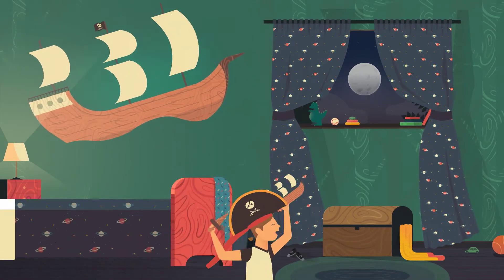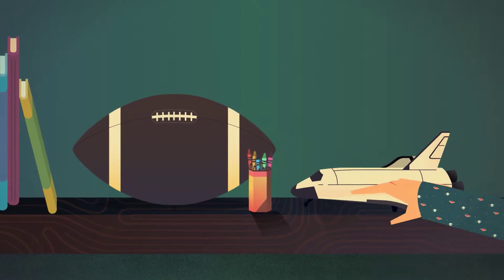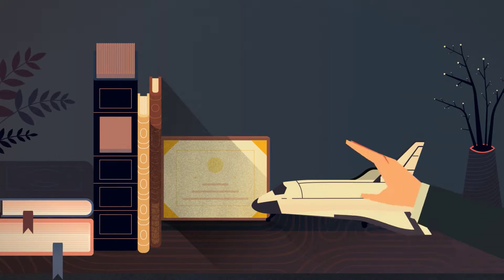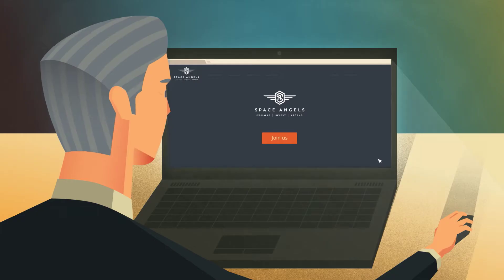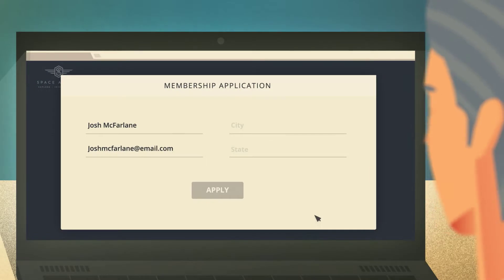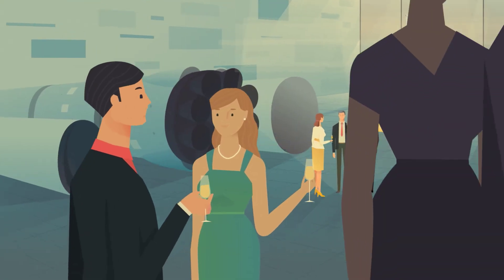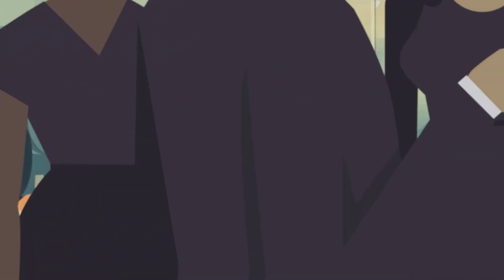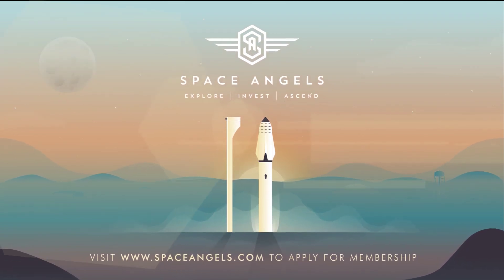Meet Space Angels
Explore | Invest | Ascend